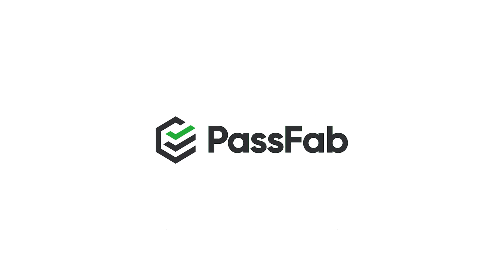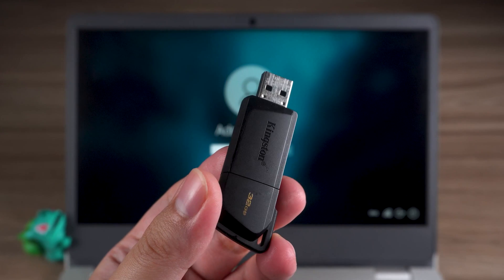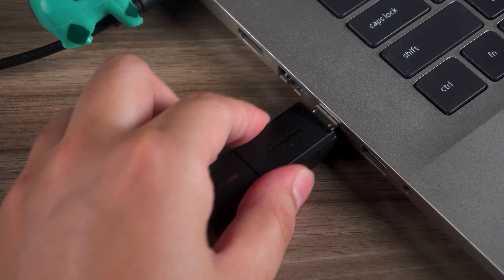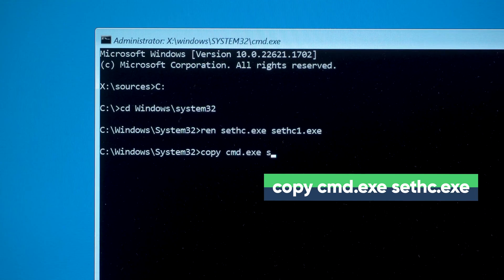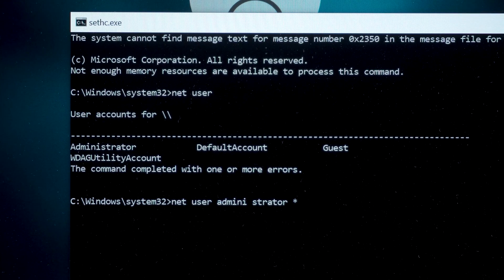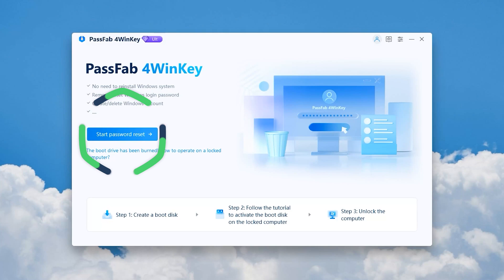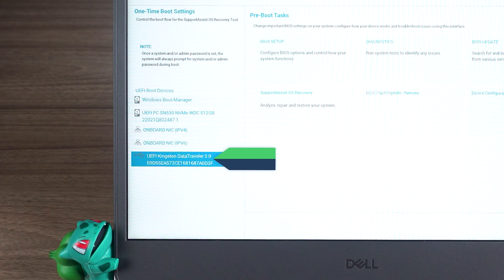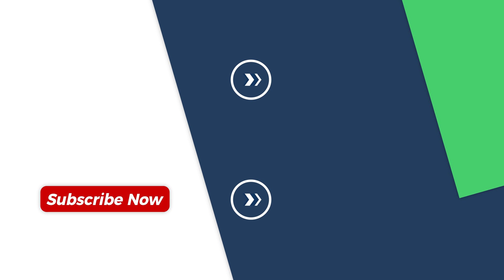[FREE] How to Remove Administrator Password on Windows 10✅ Without Losing Data | 100% Works | 2 Ways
How to remove forgotten administrator password in Windows 10? How to remove password on Windows 10? How to reset forgotten password in Windows 10 without losing data? How to remove Windows 10 password with command prompt?

⌨️Command Code:
C：
cd Windows\system32
ren sethc.exe sethc1.exe
copy cmd.exe sethc.exe
net user
net user administrator *

⏰Timestamps:
00:00 Intro
00:20 Method 1: Remove password using command prompt
04:35 Method 2: Remove password with PassFab 4WinKey

📃Related Article:
[Updated] Top 4 Ways to Remove Administrator Password Windows 10/11

📖Related Guide:
How to Use PassFab 4WinKey

[2022] Forgot Admin Password Windows 10? Can I Show Admin Password with CMD? 2 Ways Reset Password

⚠IMPORTANT NOTICE:
2. 4WinKey is only designed to help individual users who forgot their login password, commercial use is not permitted.
3. This tool is unable to obtain access to credentials, compromise personal data or cause serious harm to others. Do not try to violate YouTube community guidelines.

Social Media